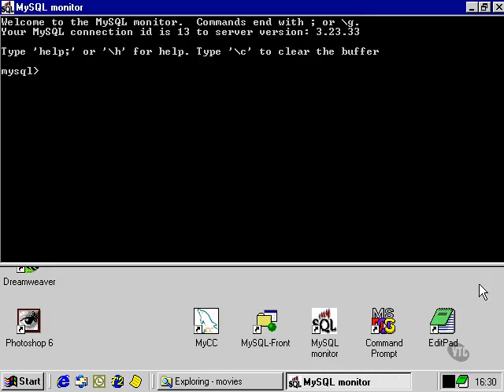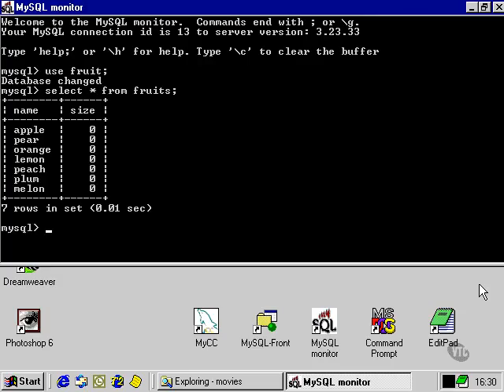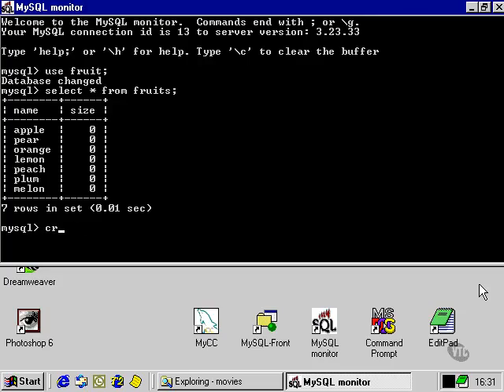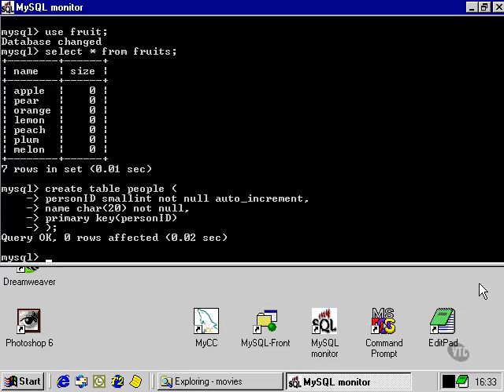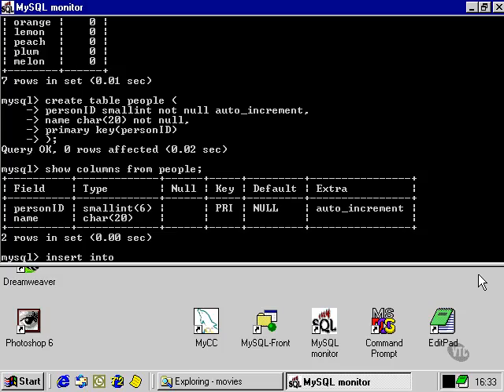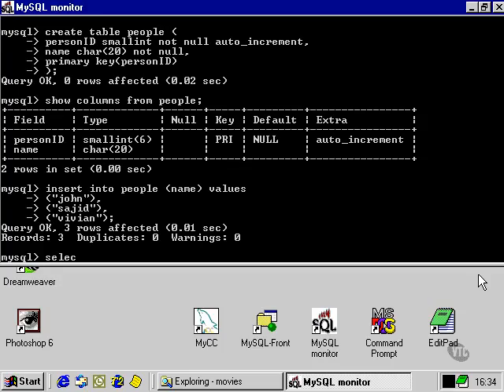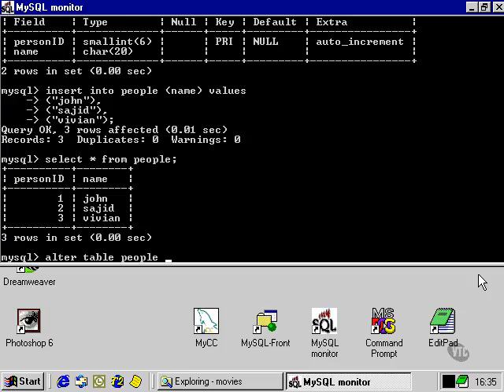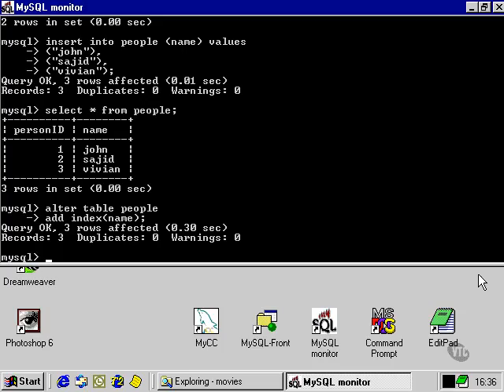0309 Keys And Indexes